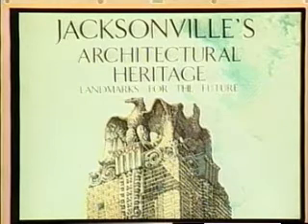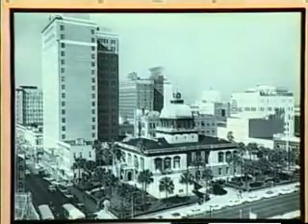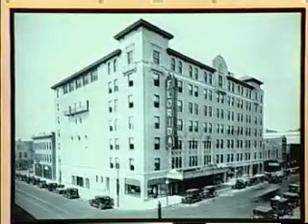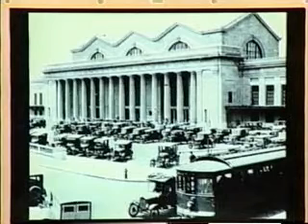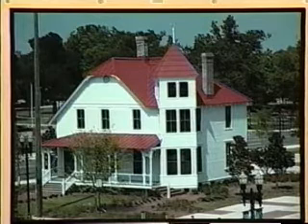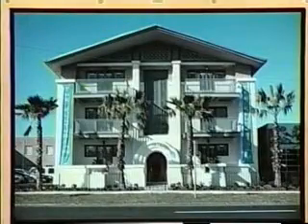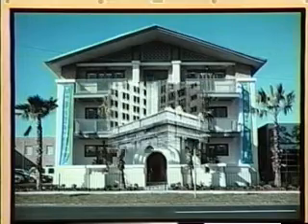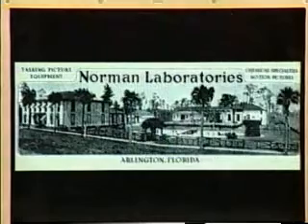Books about Jacksonville history, Part 2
2006: Emily Lisska interviews  author/historian Dr. Wayne Wood